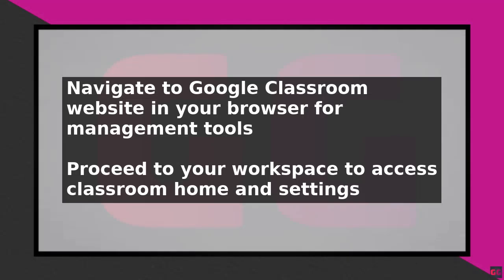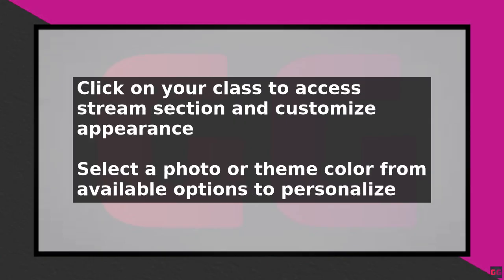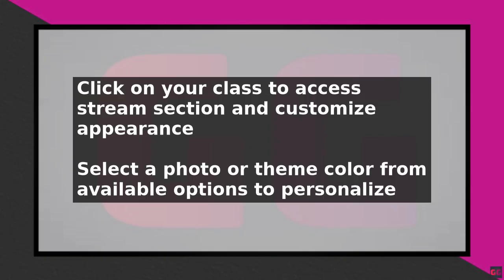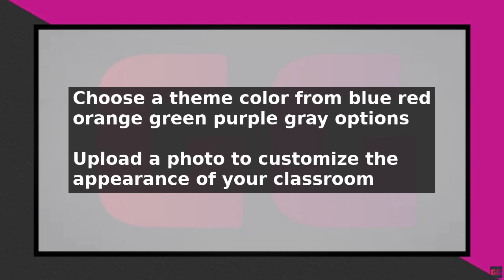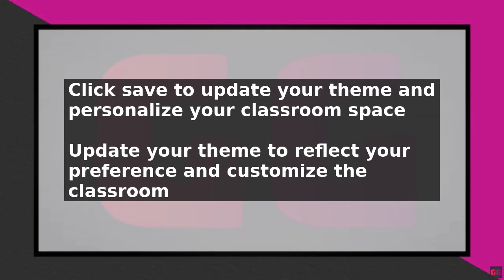How To Change Classroom Theme In Google Classroom (2025)